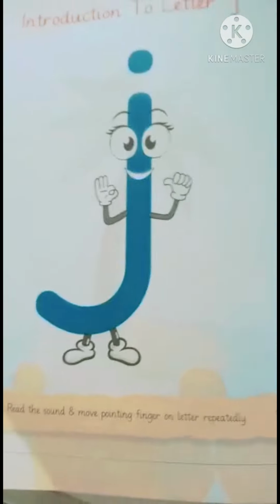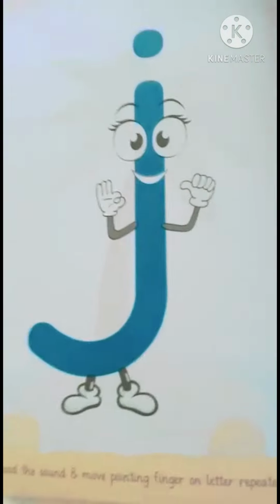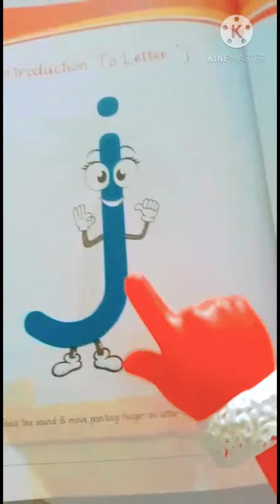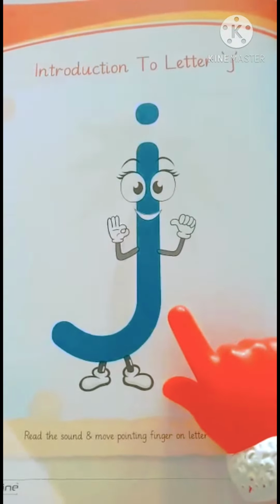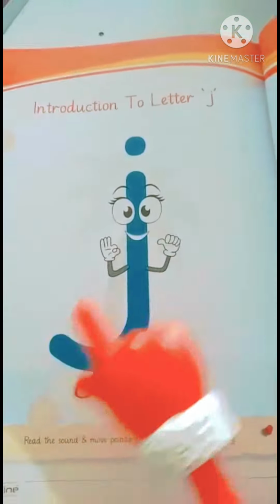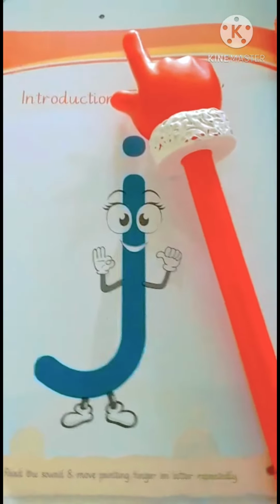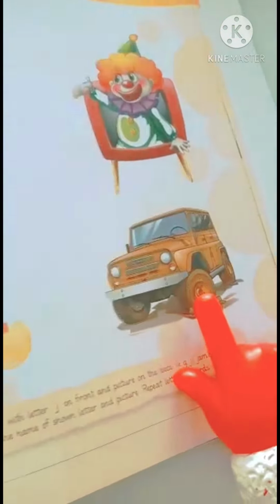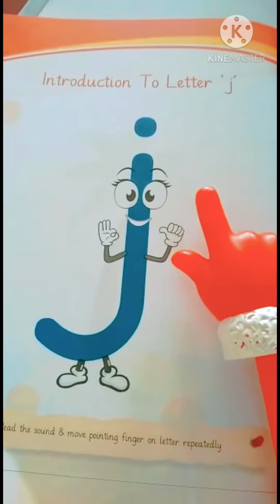Alphabet "j" phonic | Vocabulary from alphabet "j" | Learn sound and phonic of "j"